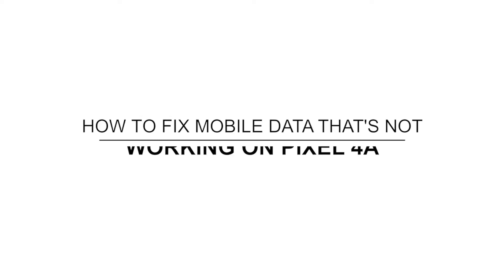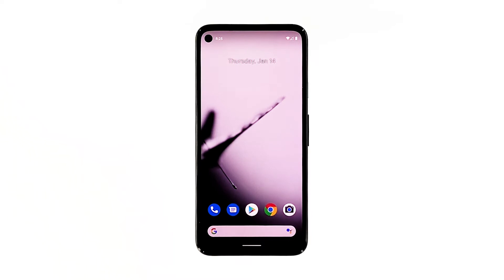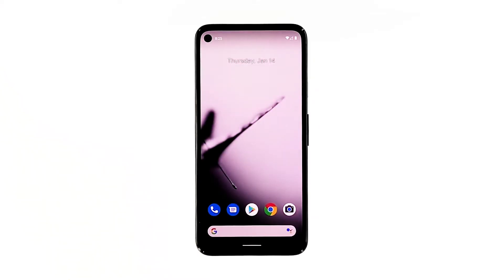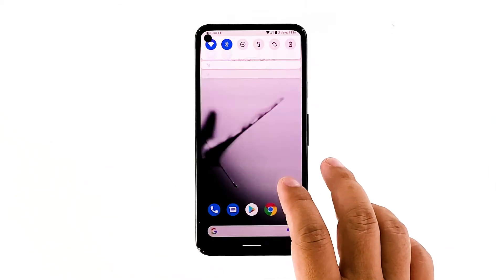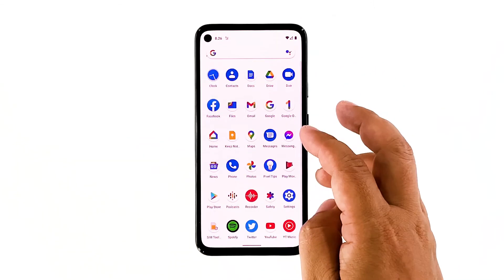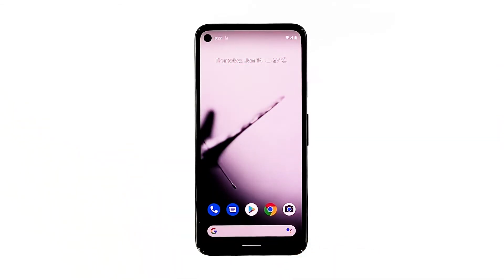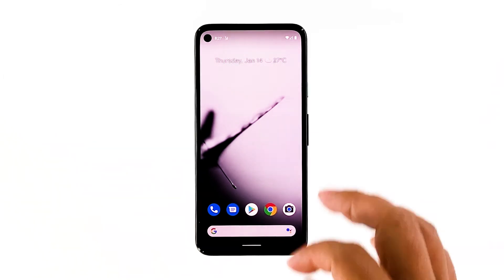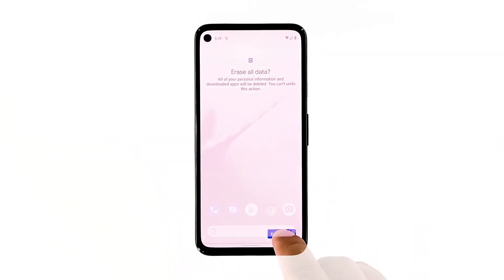How To Fix Google Pixel 4a With Mobile Data That Doesn’t Work (Android 11)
In this troubleshooting guide, we will show you how to fix the Google Pixel 4a mobile data that stopped working. We will look into all the possibilities and then rule them out one by one until we can determine the reason why such a problem occurred and fix it. Read on to learn more about it.

Network issues aren’t really that common but they occur every now and then. Most of the time, they’re pretty minor that even a simple reboot would fix them. However, if such a problem occurs out of the blue, then here’s what you should do: